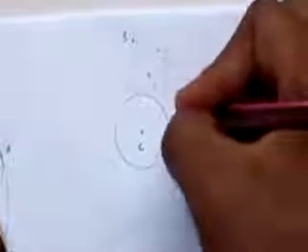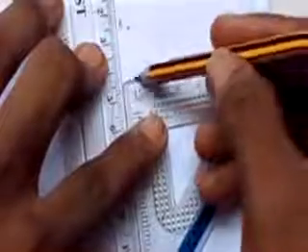TECHNICAL DRAWING:ep60;Three circles touching each other when given centers